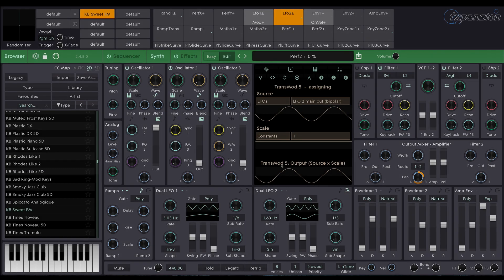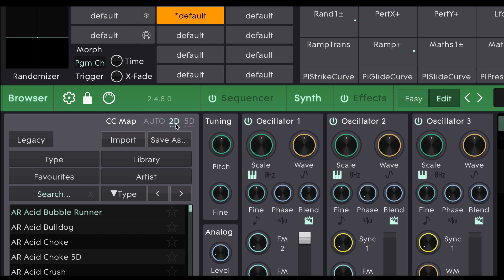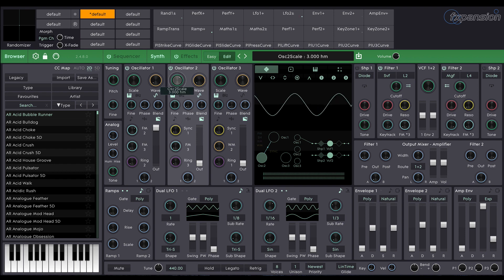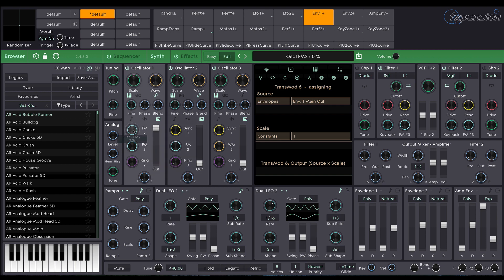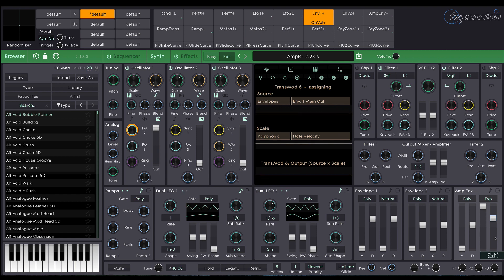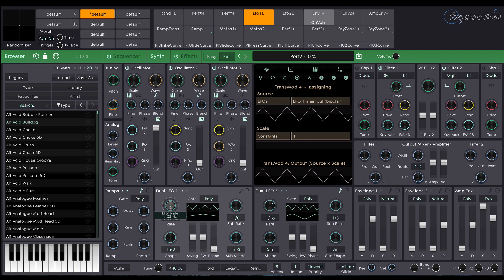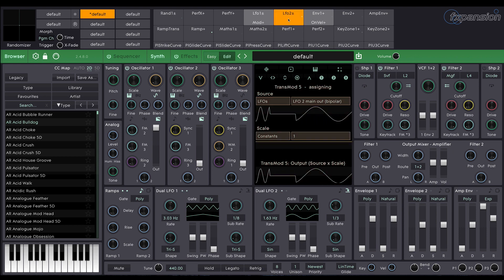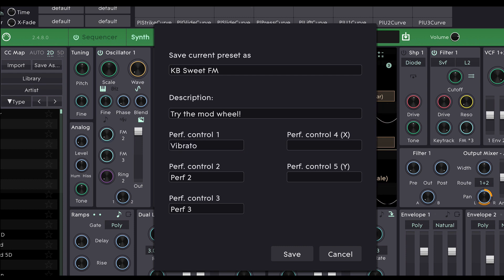Cypher2: Making A Sound From Scratch 1/2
Part 1 of 2. In this Cypher2 tutorial, we take you through building an FM sound from nothing using FM synthesis.